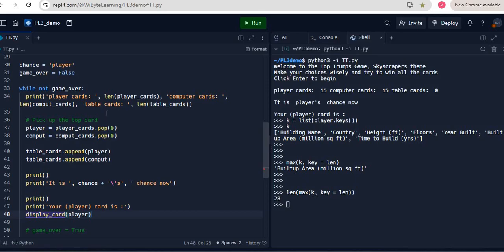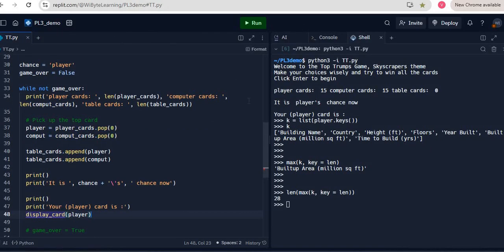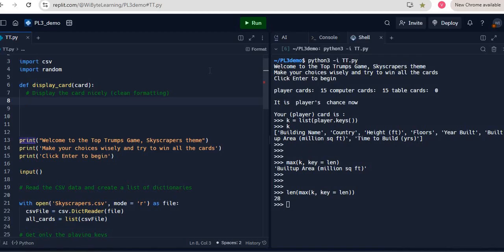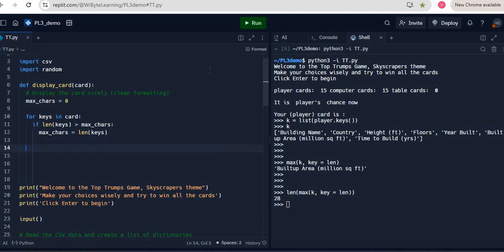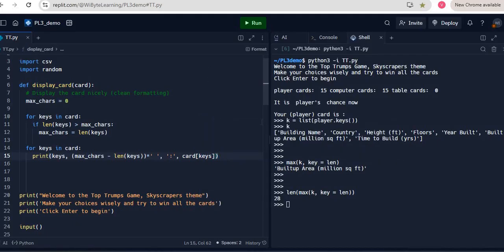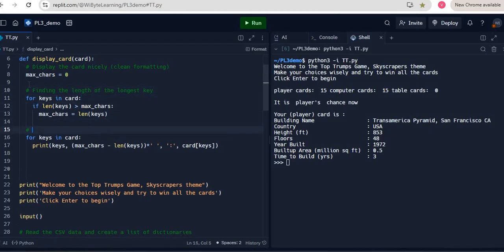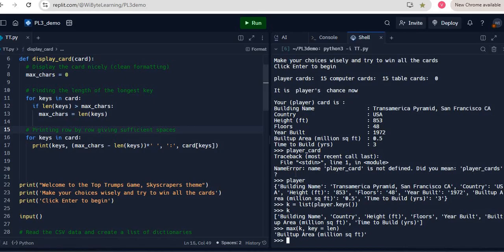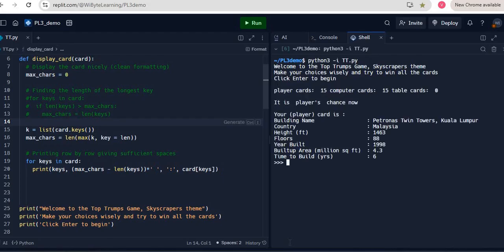7. Top Trumps Game: A function to format and display the keys and values of player card dictionary